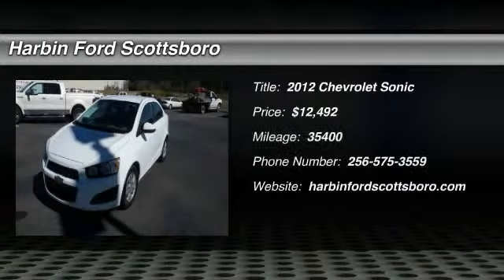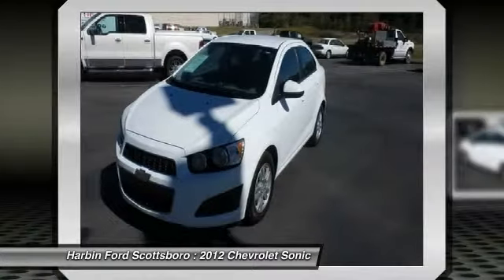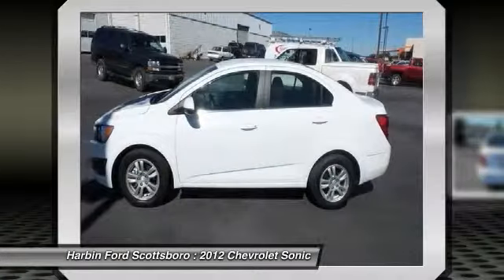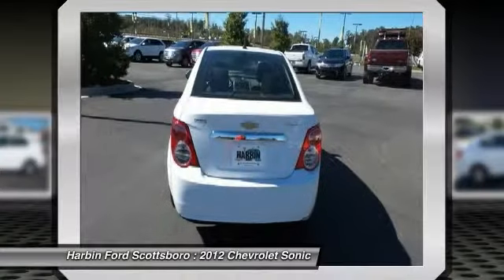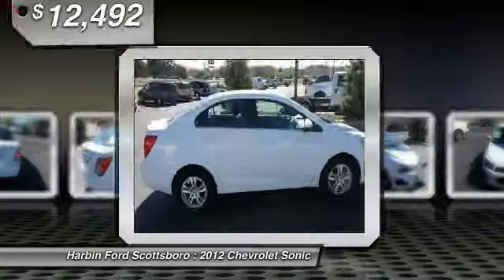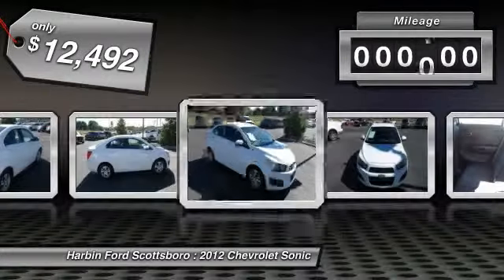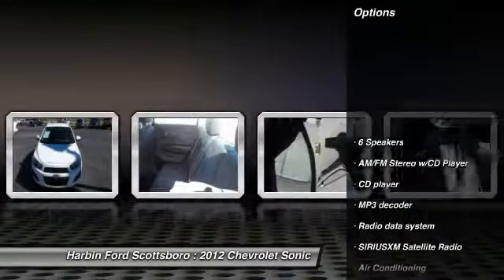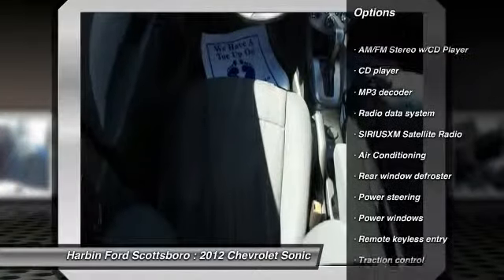2012 Chevrolet Sonic Scottsboro AL 7C029H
2012 Chevrolet Sonic 2LT - $12492

Hurry and take advantage now! In a class by itself! GUARANTEED CREDIT APPROVAL!!! brbrIf you demand the best things in life, this wonderful 2012 Chevrolet Sonic is the one-owner car for you. Having had only one previous owner means that this terrific Sonic is sure to be a favorite among our more educated buyers. It is nicely equipped. brbrDELIVERY IS AVAILABLE. JUST LET US KNOW HOW WE CAN BETTER SERVE YOU.